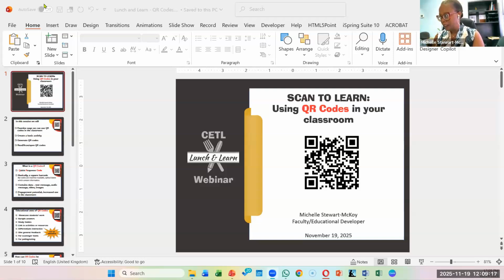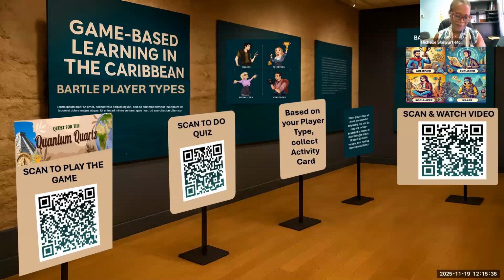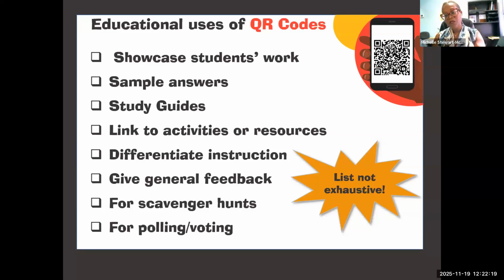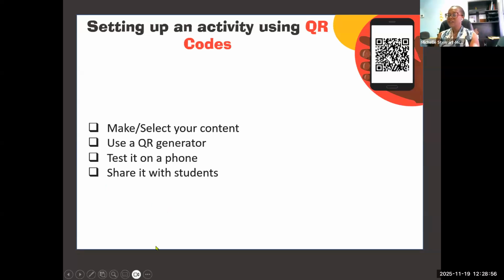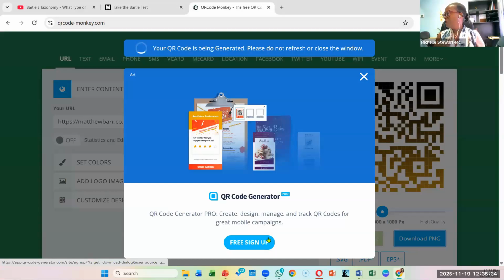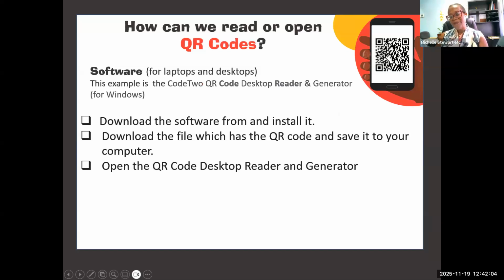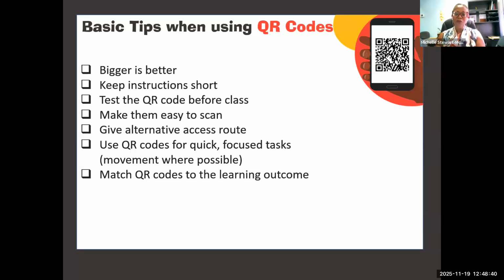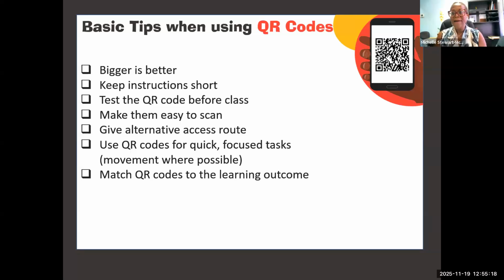Scan to Learn: Transform your learning with QR Codes | Lunch and Learn | Nov 19, 2025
QR codes allow you to layer digital content onto physical spaces without expensive AR technology. This session shows you how to create interactive experiences where students scan codes to reveal videos, audio clips, additional information, or challenges tied to specific locations. We'll explore scavenger hunts, museum-style exhibitions in your classroom, and ways to bring static posters and handouts to life. You'll learn the free tools that work best, design tips that increase scanning success, and see creative applications across different disciplines.